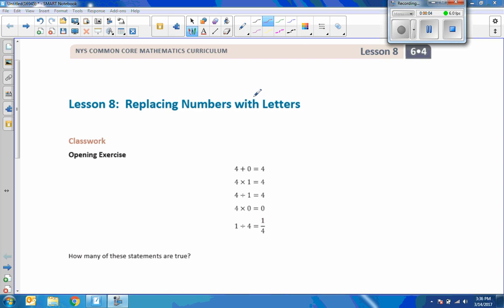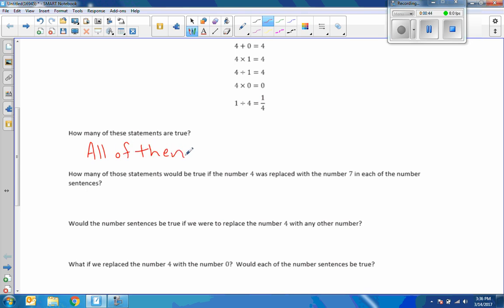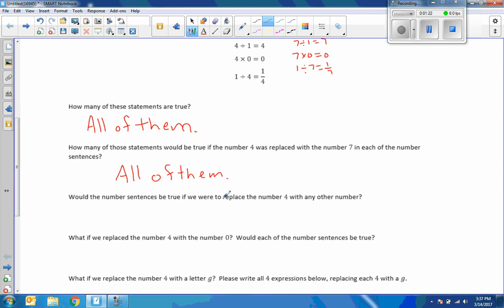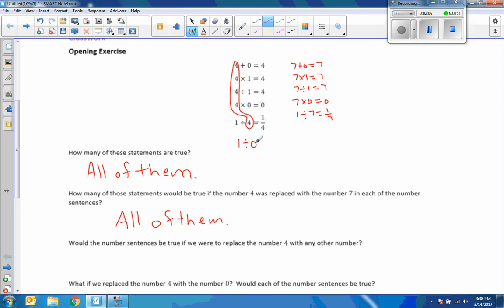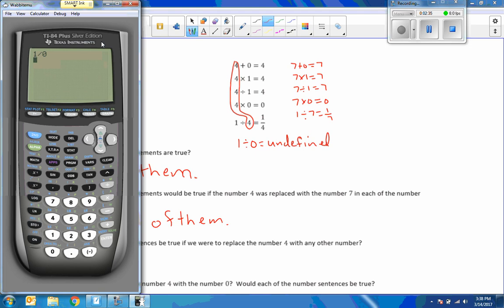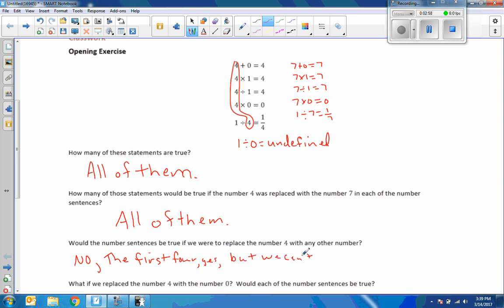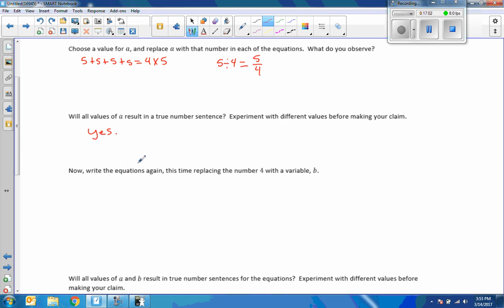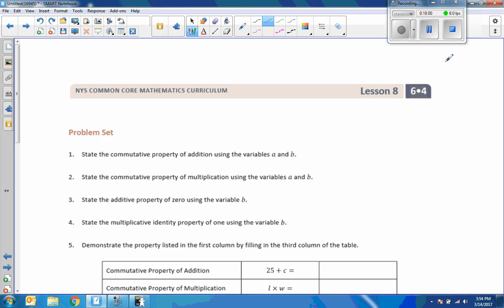Math 6 Module 4 Lesson 8 Video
Replacing Numbers with Letters